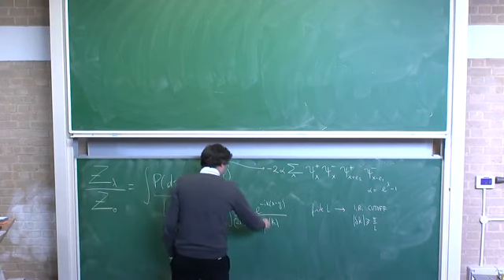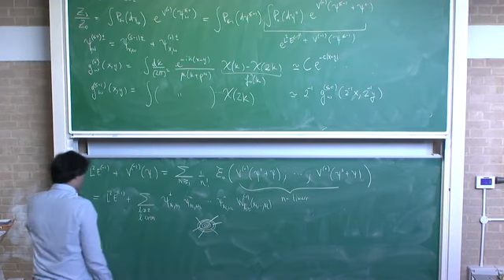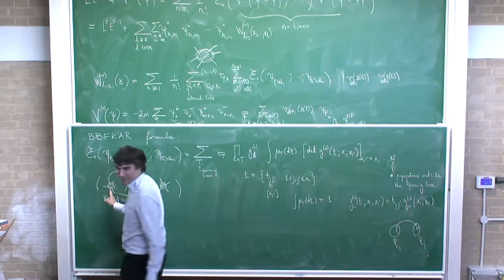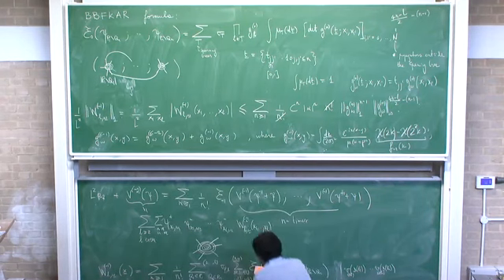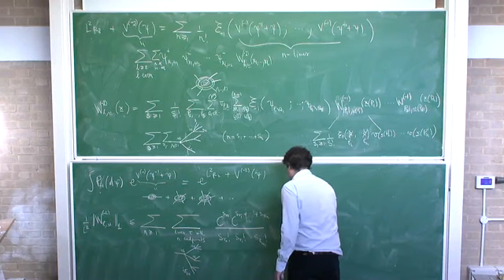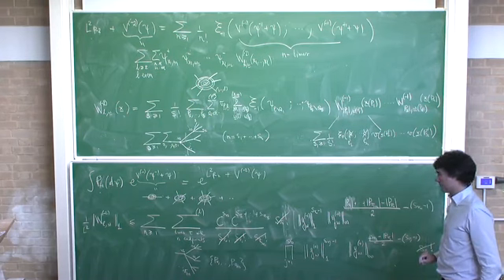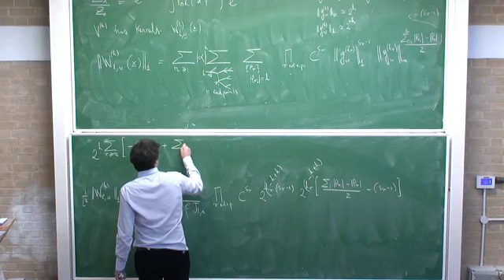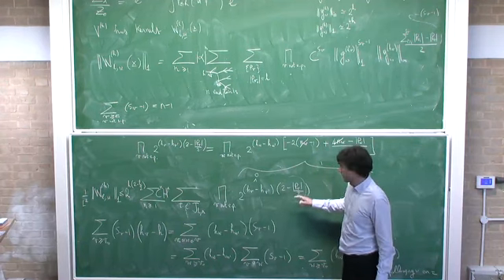SRQ | Prof. Alessandro Giuliani | Lecture 5 - The interacting dimer model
Speaker: Professor Alessandro Giuliani (Università degli Studi Roma Tre)
Date: 17th Oct 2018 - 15:00 to 16:30
Venue: INI Seminar Room 2
Title: Lecture 5 - The interacting dimer model
Abstract: The aim of this minicourse is to present recent results,
obtained together with Vieri Mastropietro (arXiv:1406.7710 and
arXiv:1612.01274), on non-integrable perturbations of the classical dimer model
on the square lattice. In the integrable situation, the model is free-fermionic
and the large-scale fluctuations of its height function tend to a
two-dimensional massless Gaussian field (GFF). We prove that convergence to GFF
holds also for sufficiently small non-integrable perturbations. At the same
time, we show that the dimer-dimer correlations exhibit non-trivial critical
exponents, continuously depending upon the strength of the interaction: the
model belongs, in a suitable sense, to the `Luttinger liquid&#39; universality
class. The proofs are based on constructive Renormalization Group for
interacting fermions in two dimensions.

Contents:

1. Basics: the model, height function, interacting dimer
model. Themain results for
the interacting model: GFF fluctuations and

 Haldane
relation.

2. The non-interacting dimer model: Kasteleyn theory,
thermodynamiclimit,
long-distance asymptotics of correlations, GFF fluctuations.
Fermionic representation of the non-interacting and of the
interacting dimer model.

3. Multi-scale analysis of the free propagator, Feynman
diagrams anddimensional
estimates. Determinant expansion.

 Non-renormalized
multiscale expansion.

4. Renormalized multiscale expansion. Running coupling
constants. Betafunction.

5. The reference continuum model (the `infrared fixed
point&#39;): the Luttinger model. Exact solvability of the Luttinger model. Bosonization.

6. Ward identities and anomalies. Schwinger-Dyson
equation. Closed equation for the
correlation functions. Comparison of the latticemodel with the
reference one.